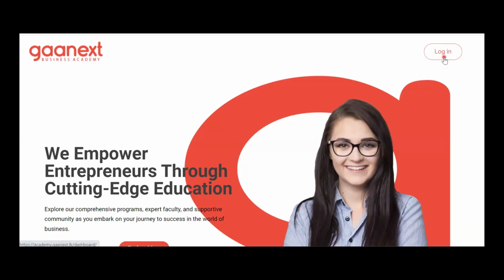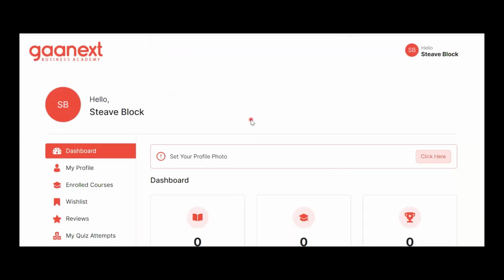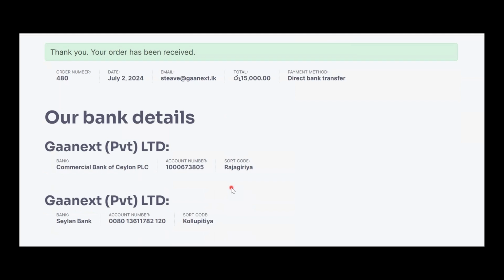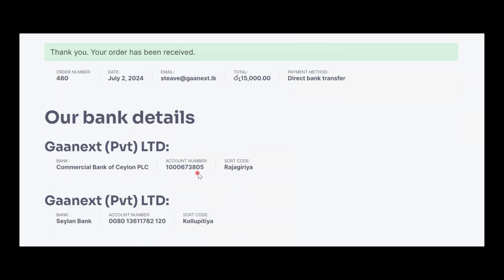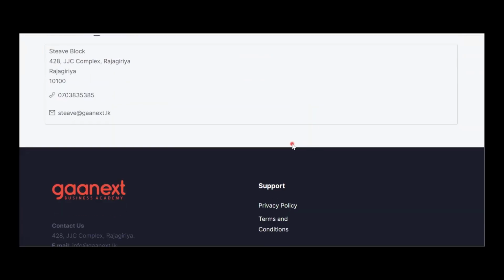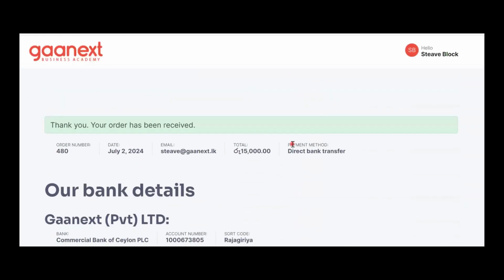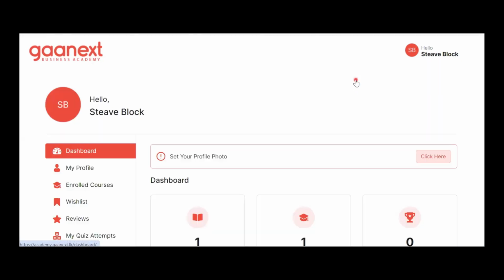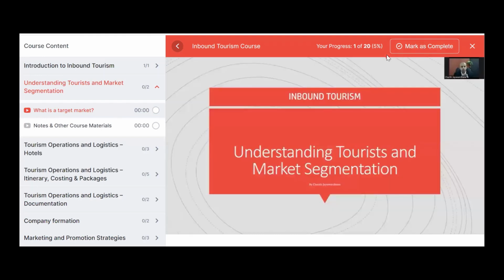Gaanext Business Academy LMS User Guide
Welcome to Gaanext Business Academy Learning Management System (LMS) User Guide! In this video, we’ll walk you through the essential features of our Learning Management System. This tutorial will help you navigate the platform with ease. Learn how to access courses, submit assignments, track progress, and more.

Register with us and experience a learning beyond ordinary!